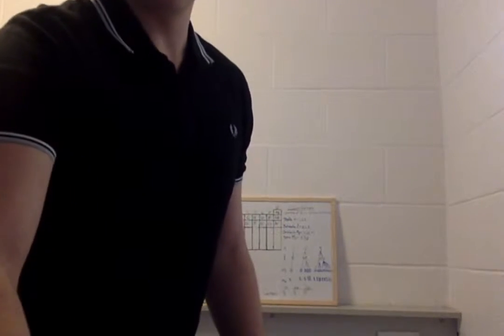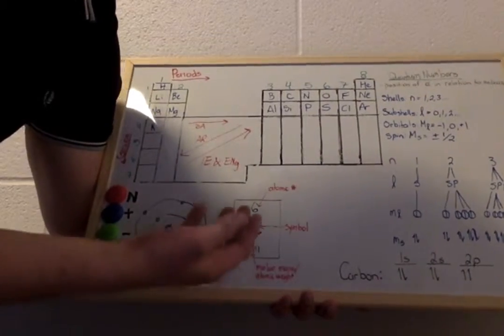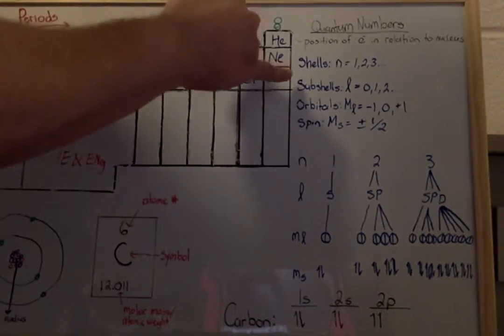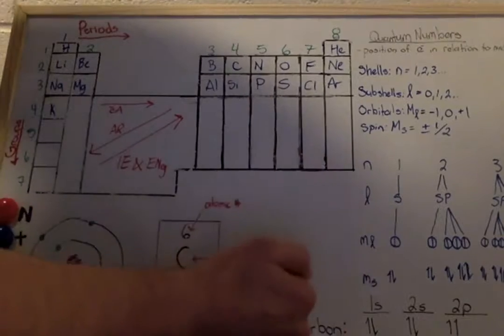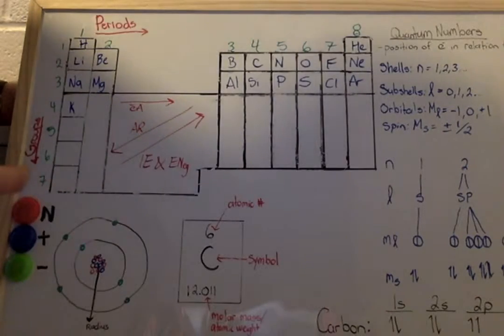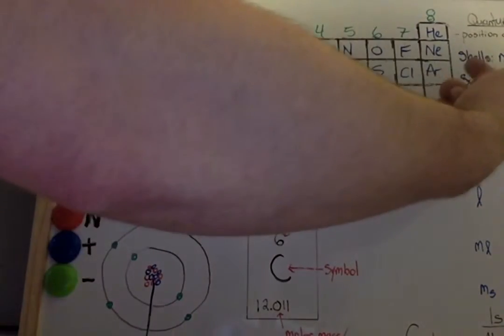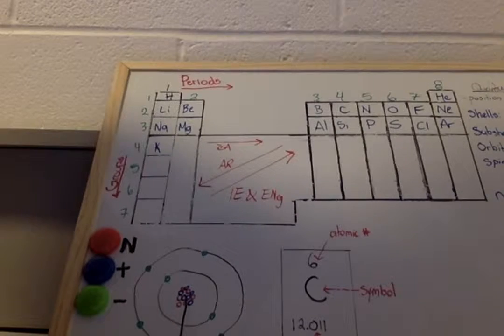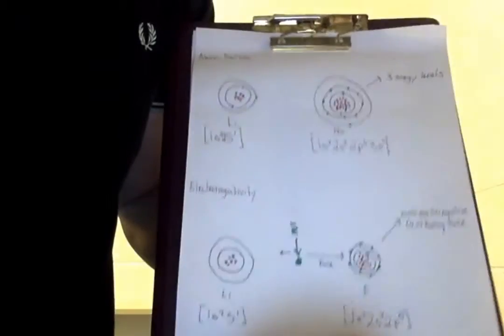Matthew Bertrand - The Princeton Review Chemistry Teachback